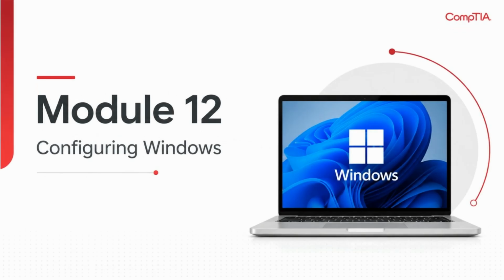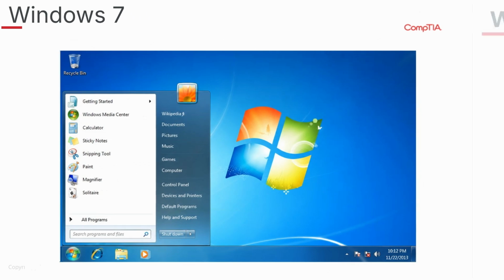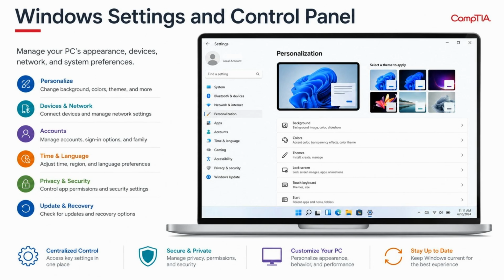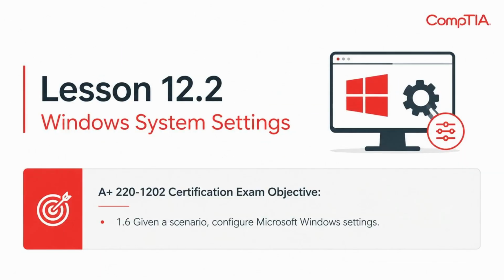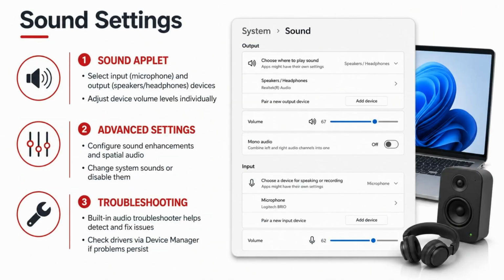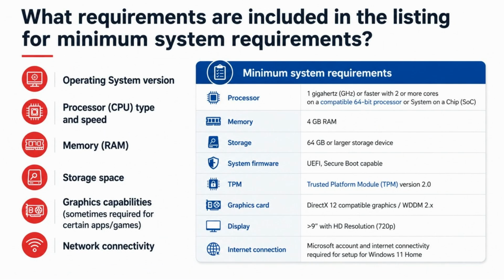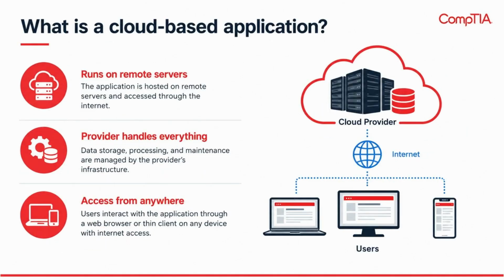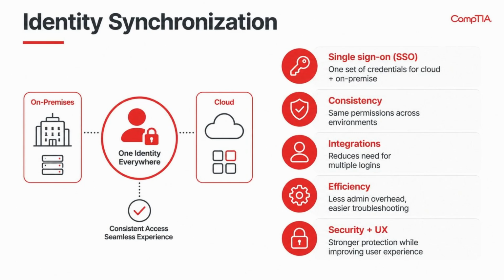Module 12 - CompTIA A+ Core 2 - Configuring Windows Settings - Narrated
Module 12

CompTIA A+ (220-1202) Module 12: Configuring Windows

In this module, we cover everything you need to know about configuring the Windows operating system for the CompTIA A+ Core 2 exam — from everyday user settings to deeper system configuration, application installation, and cloud-based productivity tools.

⚙️ Lesson 12.1 – Windows User Settings
Learn how to adjust privacy settings, change the system date and time, explore Ease of Access options, and view hidden files and folders. We also take a visual tour through the evolution of the Windows interface, from Windows 1.0 all the way to Windows 11. (Covers exam objective 1.6)

🖥️ Lesson 12.2 – Windows System Settings
Dig into the System Settings page, Windows Update defaults, sleep vs. hibernate power states, Windows Defender Firewall rules, device and network settings, and the full suite of Administrative Tools every IT support professional should know. (Covers exam objective 1.6)

📦 Lesson 12.3 – Install and Configure Applications
Understand minimum system requirements, common distribution methods, pre-installation considerations, and the risks involved in installing software. (Covers exam objective 1.10)

☁️ Lesson 12.4 – Cloud-Based Applications
Explore what cloud-based applications are, how they compare to locally installed software, real-world examples like Microsoft 365 and Google Workspace, and how identity synchronization and single sign-on work across environments. (Covers exam objective 1.11)

📚 This video is part of a CompTIA A+ Core 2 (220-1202) exam prep series.